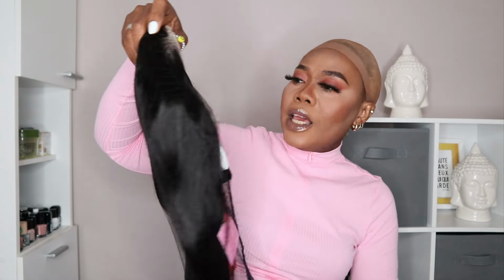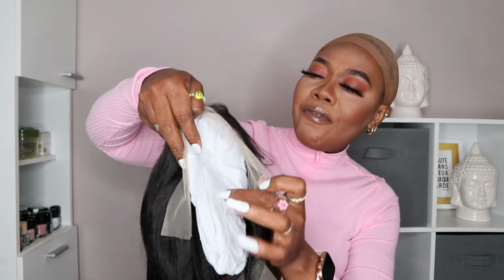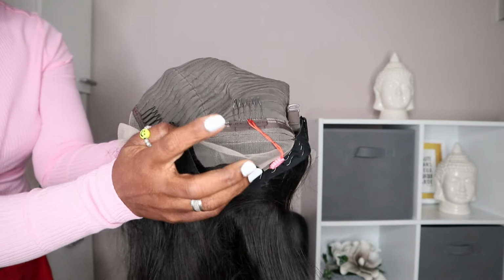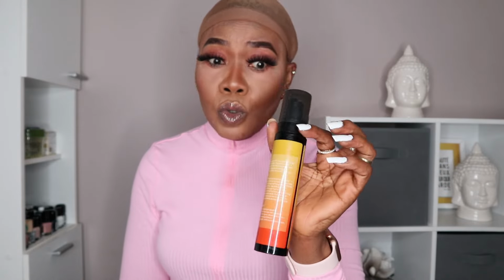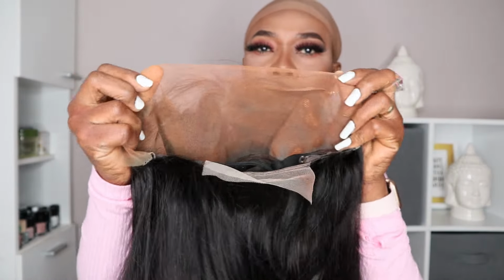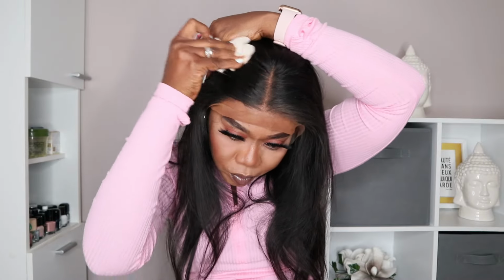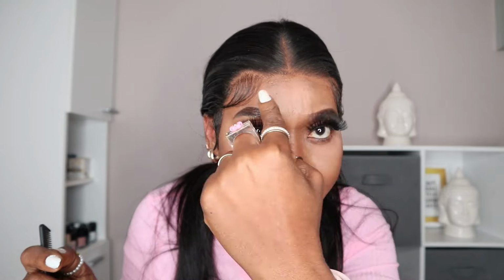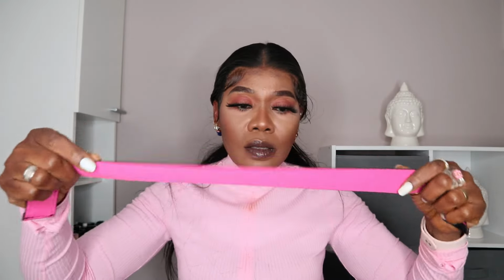Is SHEIN Human Hair Wig Good ? EVERYTHING You Need to Know Before Buying | Chelsea Christophe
▂▂SHEIN HUMAN HAIR WIG INFORMATION▂▂

USE CODE wigs4u to get free gifts.

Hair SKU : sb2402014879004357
Hair Length : 20 inches
Hair Density : 150
Cap Construction : Medium
Hair Color: Natural & black

How to quickly find quality and affordable wigs on SHEIN:

Method 1: Click on the "direct Item Link" above, directly get the same wig featured in my video.
Method 2: Click on "Find more Link" to discover more currently trending wigs.
Method 3: Search "Human Hair Wigs" on SHEIN to choose from over 2000 wigs.

FOR questions about anything else please leave them in the Comments Section .
Thanks so much for your support i appreciate.